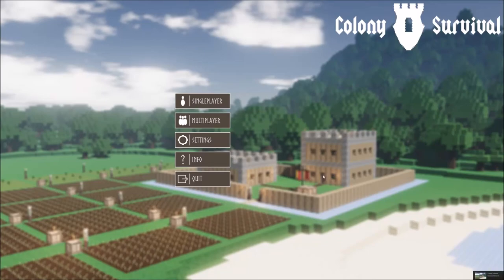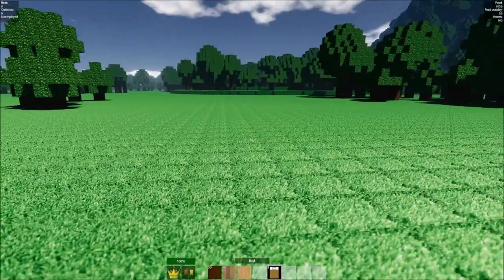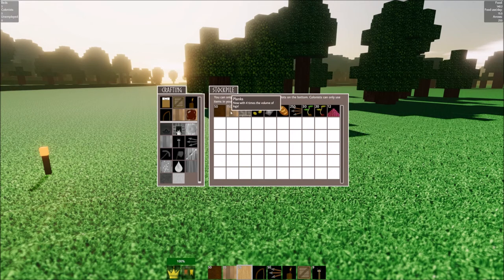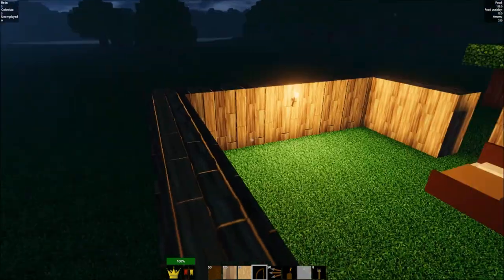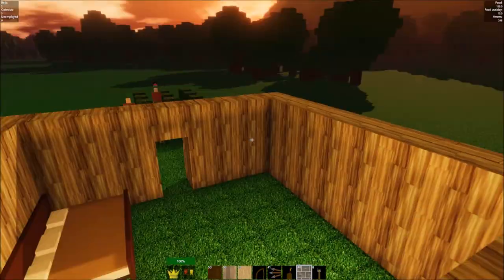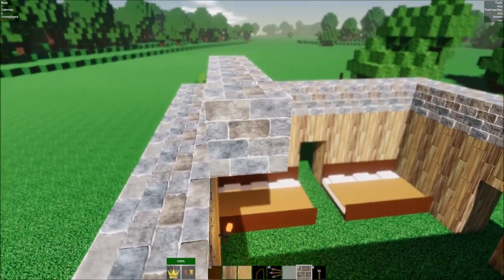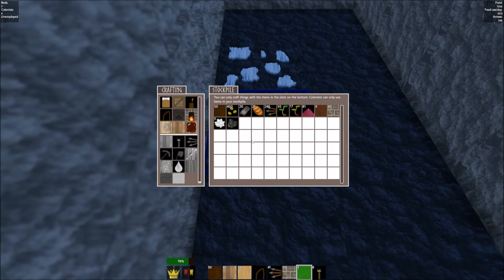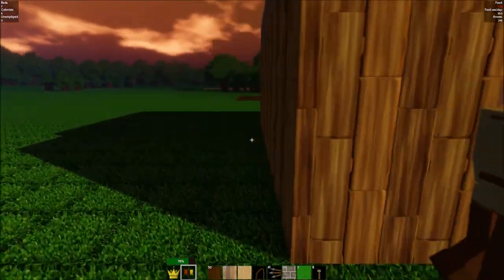colony survival 1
A new Swedish Independence Campaign to try out the new Rights of Man expansion mechanics!